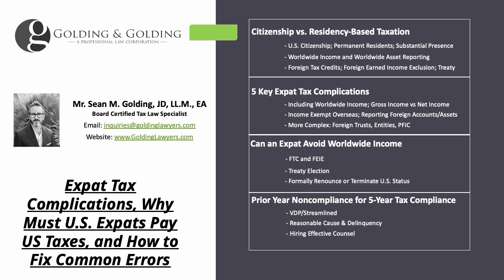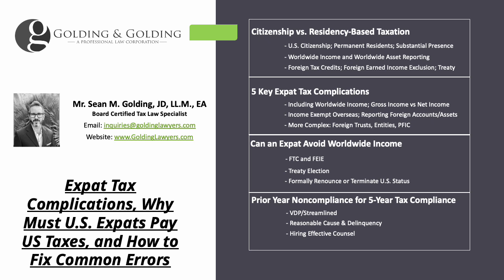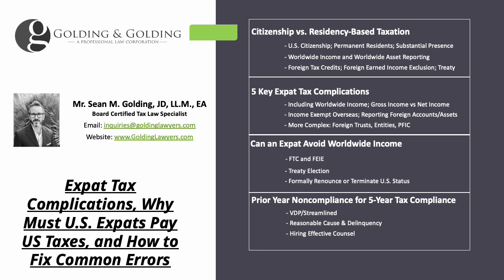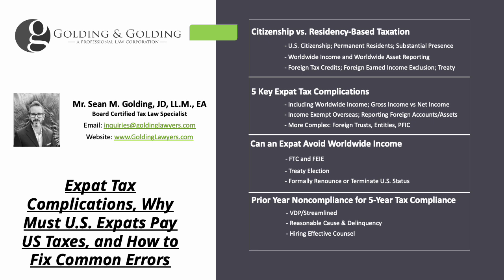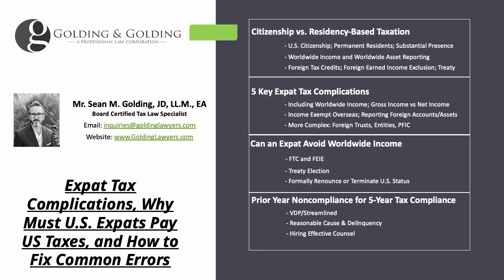Expat Tax Complications - Must US Expats Pay US Taxes & How to Fix Common Errors (Golding & Golding)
Expat Tax Complications

For U.S. expats that live in a foreign country, unless they have formally expatriated and renounced their US citizenship or terminated their lawful long-term permanent residency, they are required to file U.S. tax returns just as if they resided in the United States (subject to making a treaty election if applicable). Likewise, many expats who live in foreign countries will have foreign banking financial accounts and other foreign assets and thus are required to file various international information reporting forms each year to disclose this information to the IRS. Sometimes, expats fall out of compliance or are simply unaware that they are required to file tax returns to report their income. Nevertheless, oftentimes fixing these tax complications is not that big a deal and for tax practitioners who make it seem like it's the end of the world, be aware that this is simply a form of fear-mongering designed to scare you instead of informing you. Let's look at some of the common expat tax complications and what to do if you are out of compliance.